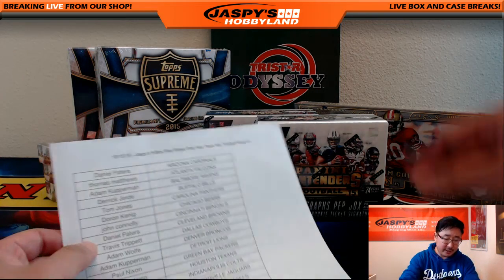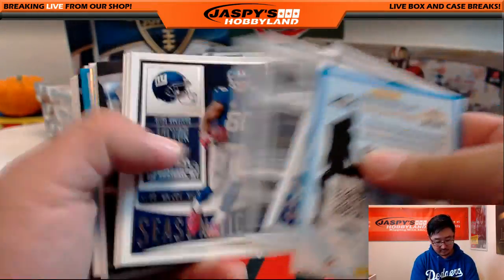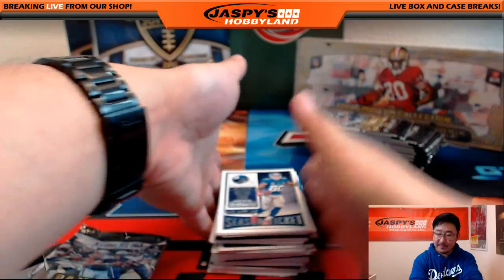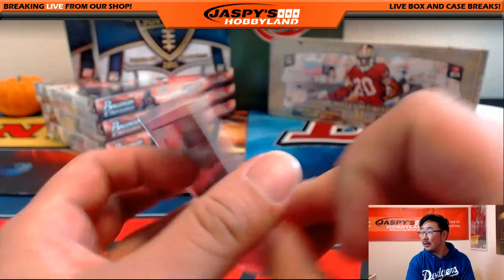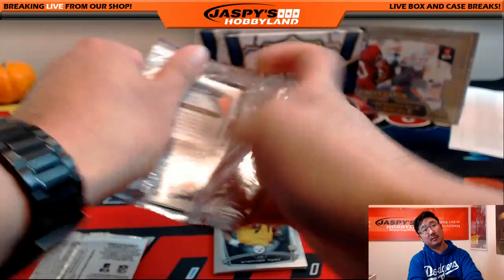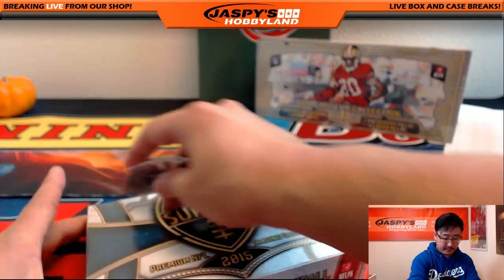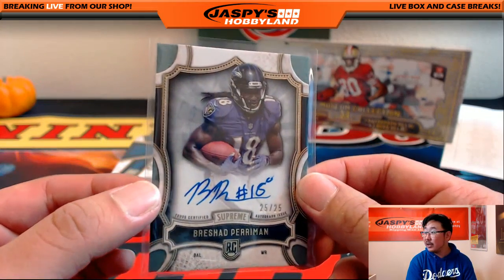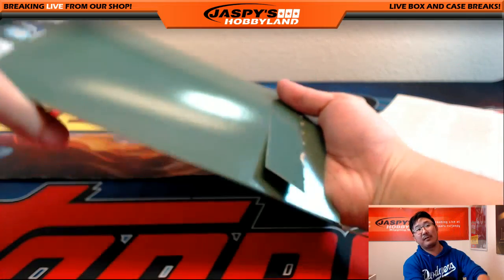10/15/16 - Jaspy's 9-Box Flea Flicker Pick Your Team NFL Football Mixer #1